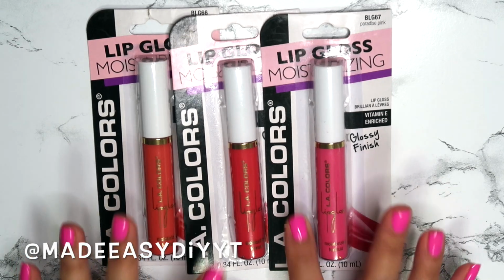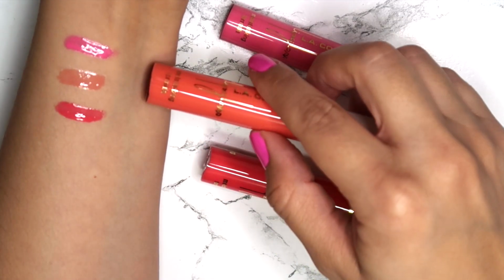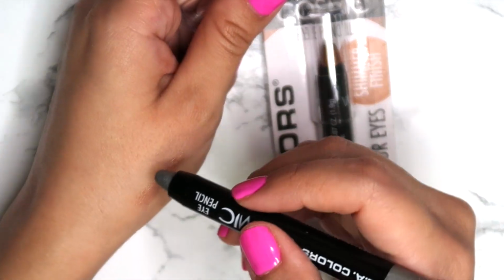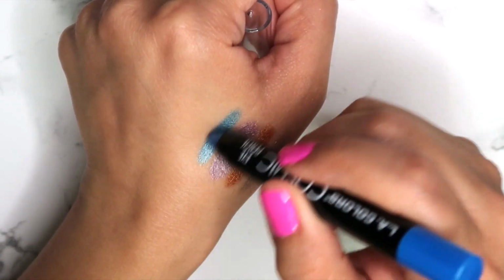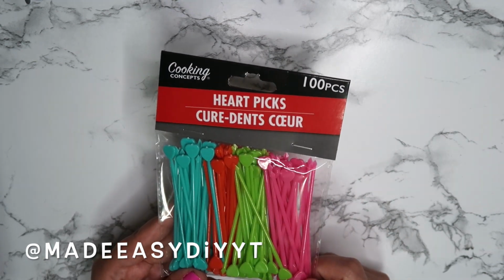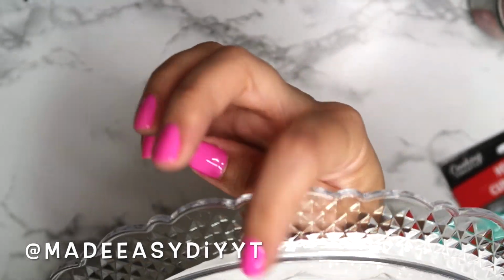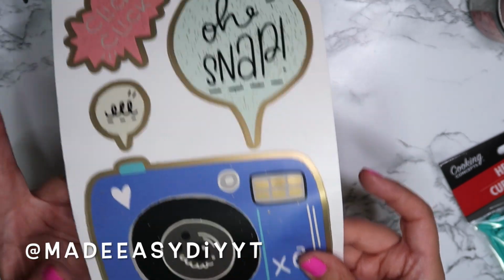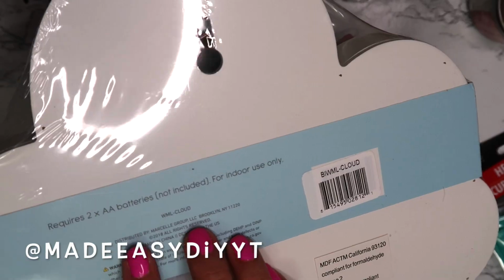WHAT'S NEW! DOLLAR TREE HAUL! L.A. COLORS MAKEUP SWATCHES, CANDLES, HATS, STICKERS 2020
Hello Friends!!  I found so many new items at Dollar Tree! I swatched a some makeup from L.A. Colors.  Let me know what was your favorite item.  I also found some items in the crafter's square section.  YAY! :)

NON-MAKEUP ITEMS HAUL STARTS AT: 7:38 :)